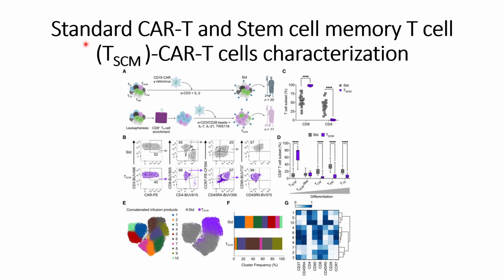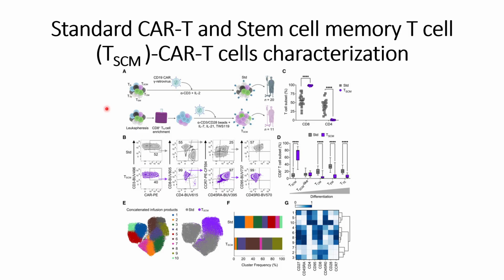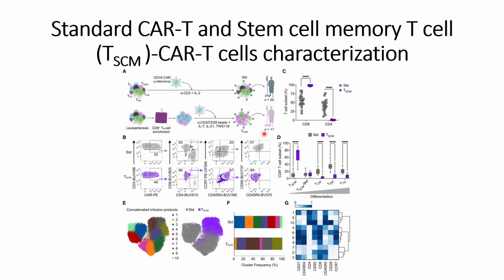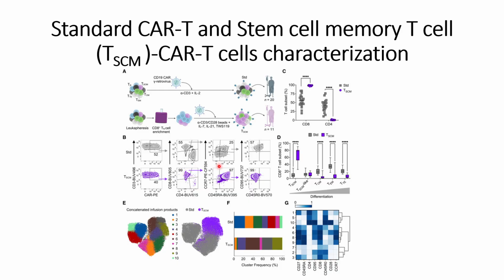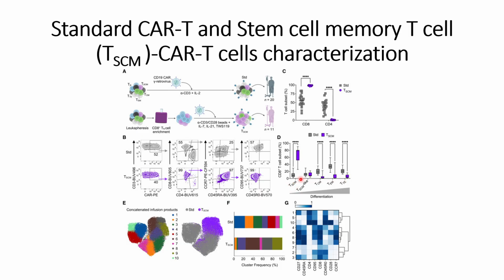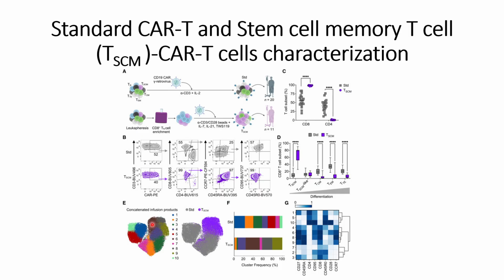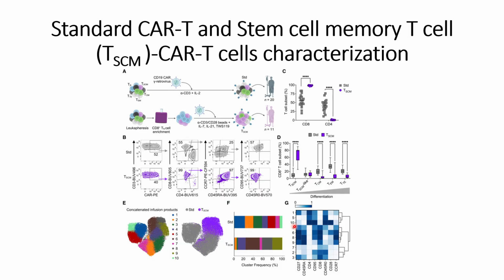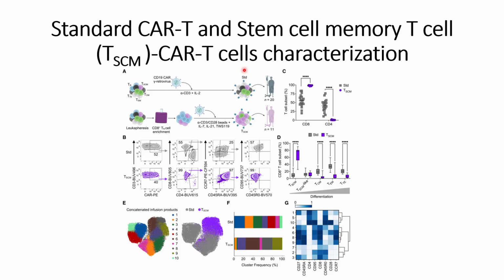Stem cell memory T cells (Tscm) based CAR-T and standard CAR-T Therapy Characterization Code: 1160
Gist: Characterization of the standard CAR-T cells and Stem cell memory T cells-based CAR-T is analyzed. Standard CAR-T cells are produced with retrovirus against CD-19 with anti-CD3 and IL-2 for activation of T cells. On the other hand, Tscm based CAR-T are produced from enrichend naïve CD8+ T cells and then activated antiCD3 and antiCD28 and to prevent undesired differentiation IL-7, IL-21 and TWS 119 is used (figure 1a). Afterwards CD8+ and CD4+ cells were analyzed in the CAT-T positive cells. (figure 1b). As expected CD8+ cells were high in Tscm CAR-T cells where as both CD4+ and CD8+ cells were present almost equally in standard CAR-T cells (figure 1c). Effector memory T cells and terminal effector T cells were found to be high standard CAR-T cells (figure 1d). phenograph analysis shows these CAR-T cells are segregated into 10 different clustered. Among these Tscm were concentrated in clusters 4,6,8 and 9 (figure 1e,f). Heat map also shows less deviation in these 4 clusters indicating the homogenous like population in Tscm CAR-T cells whereas heterogenous CAR-T cells in standard CAR-T process (figure 1g).